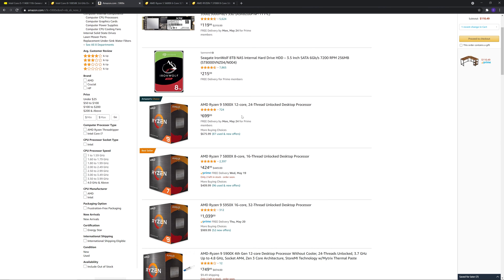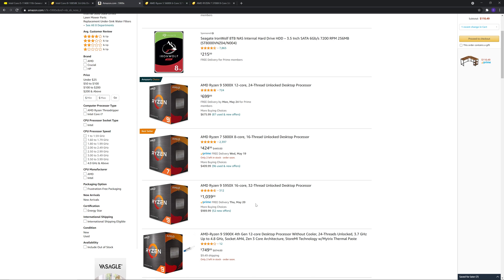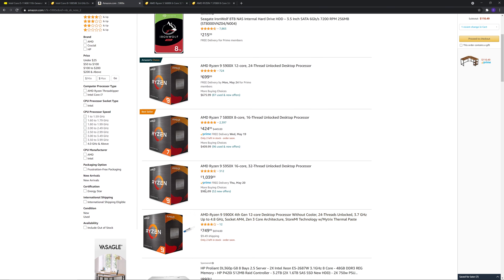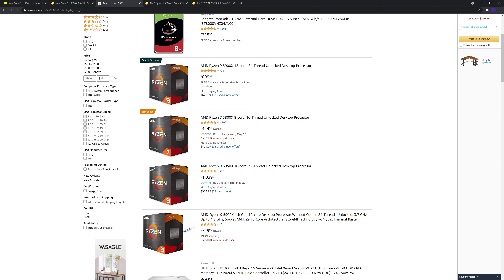Best CPUs That You Can Buy Right Now May 2021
In This Video We Talk About The Best CPUs That You Can Buy Right Now For Retail Price In This Tough Time For Anyone In The PC Hardware Market.